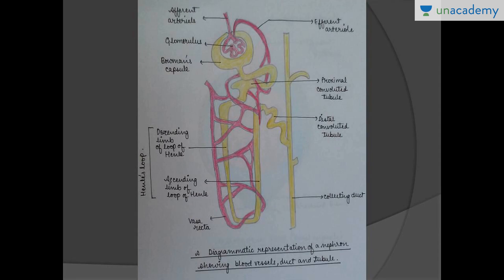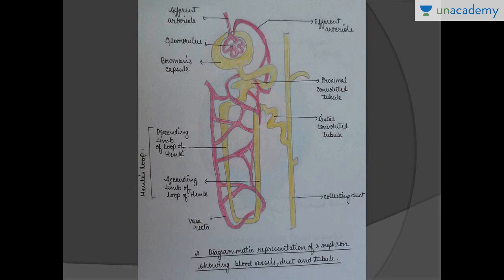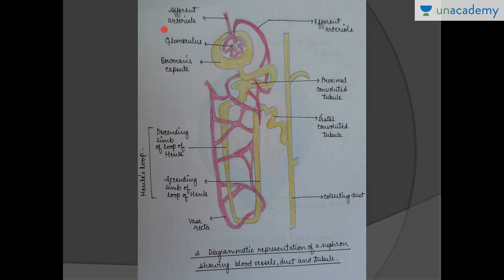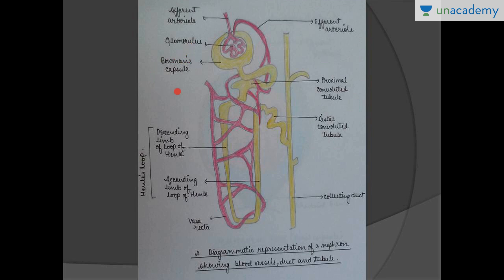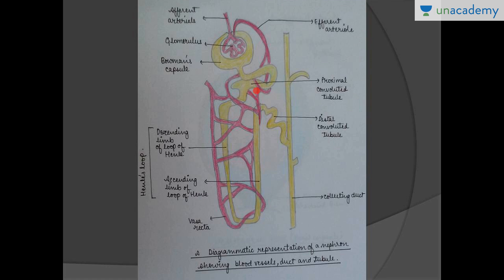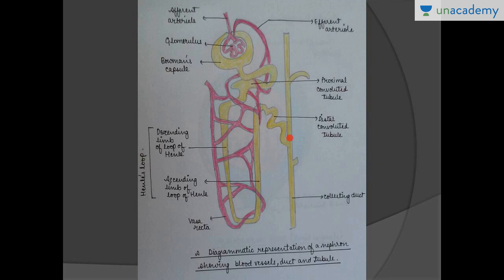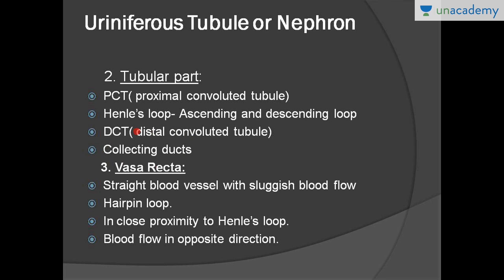Structure Of Nephron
Structure Of Nephron-  In this lesson, Iftekhar Khan teaches about  the entire structure of a Nephron through an illustration which showcases a Nephron, the blood vessels, duct and tubule and also has an explanation of each of these systems. It then talks about parts of the Uriniferous tubule which is the Malpighian Corpuscle, Tubular Part and the Vasa Recta. And lastly, the types of Nephrons, the Cortical Nephron and the Juxta-Medullary Nephron is explained in detail. This collection will help in understanding the excretory system in human body. It will also throw light on the structure of Nephron, mechanism of urine formation, countercurrent mechanism, roles of other organs in the excretory system and disorders in it. Students will get a clearer understanding by solving previous year questions with the educator.
To watch this entire collection of lessons and to discuss with the educator go